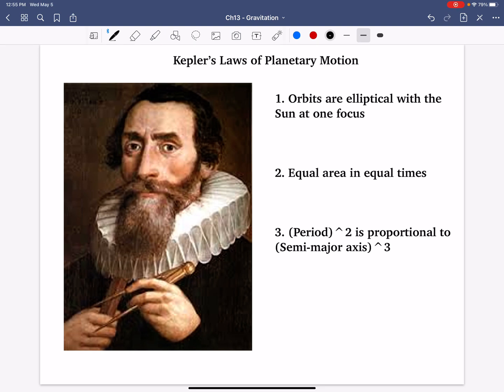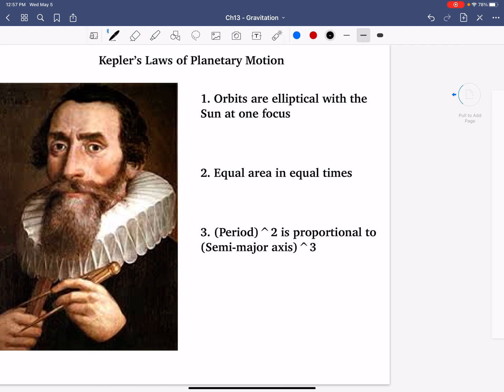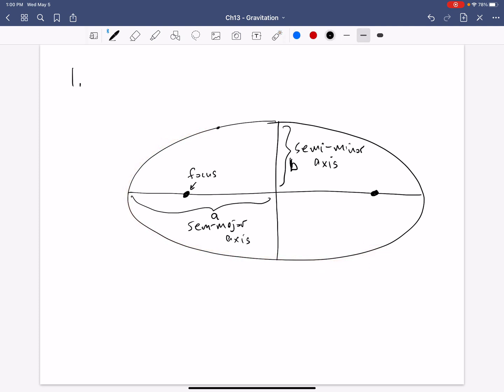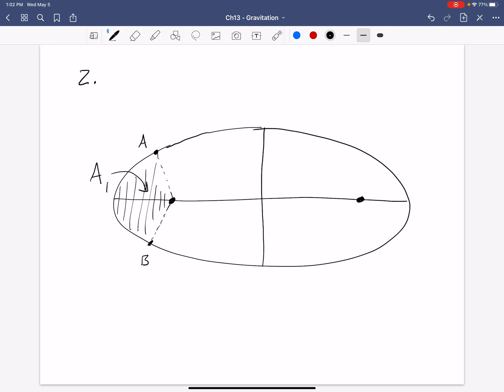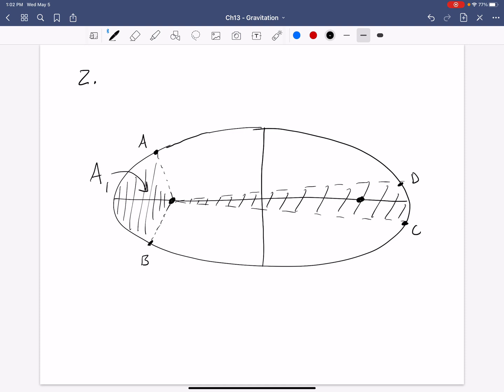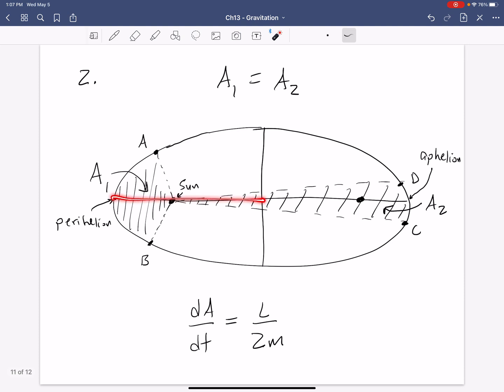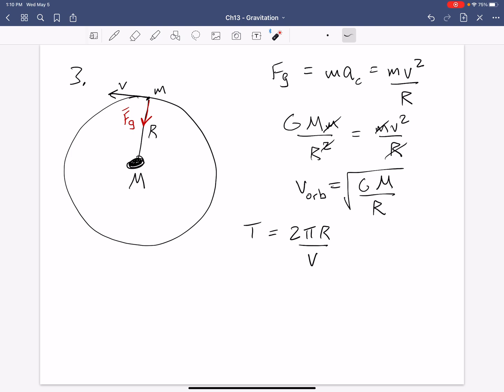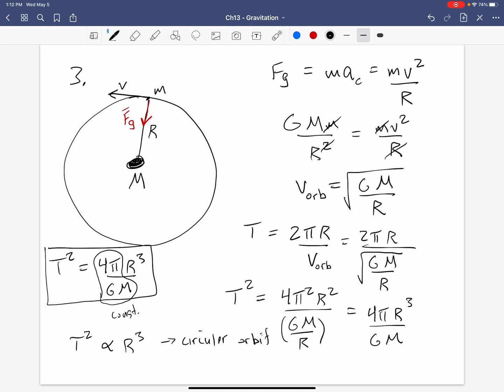Kepler's laws of planetary motion